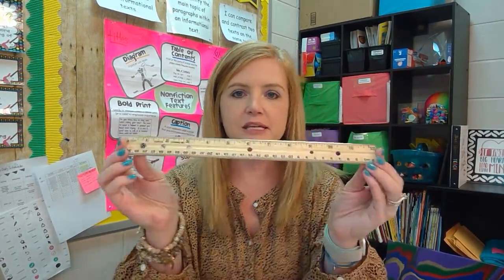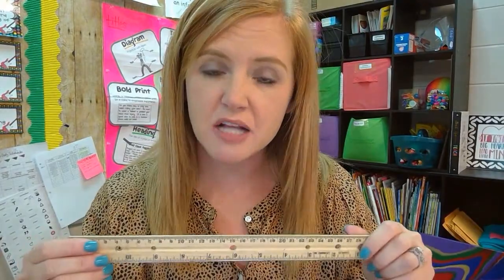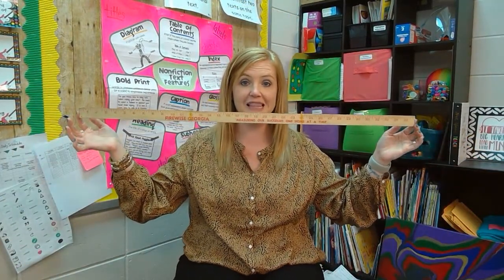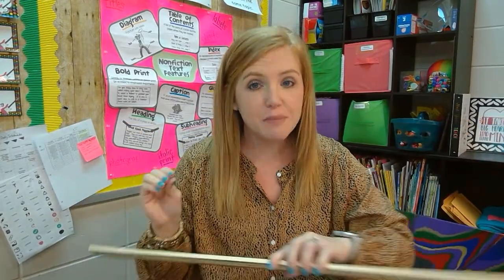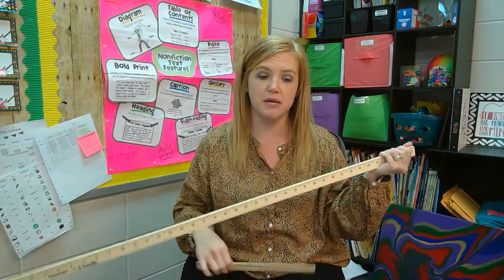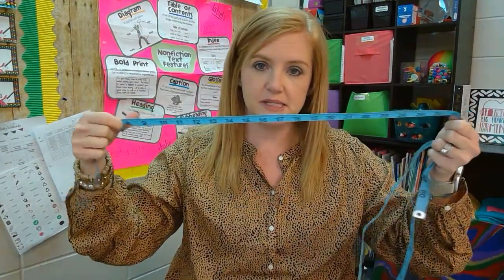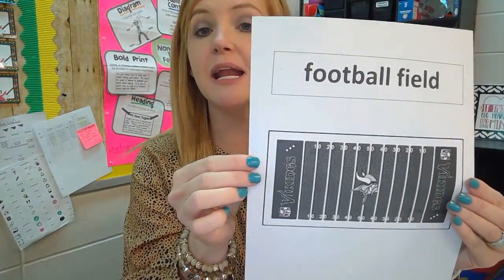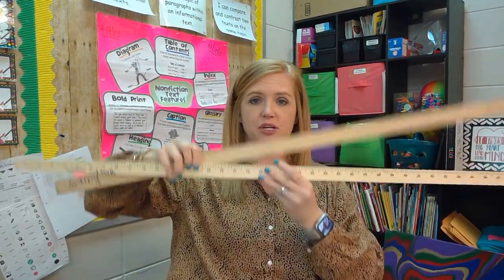Choosing Appropriate Measuring Tools